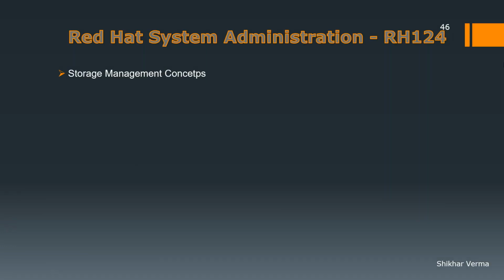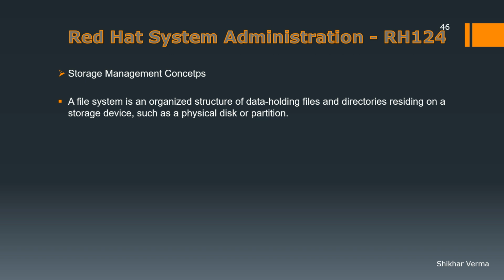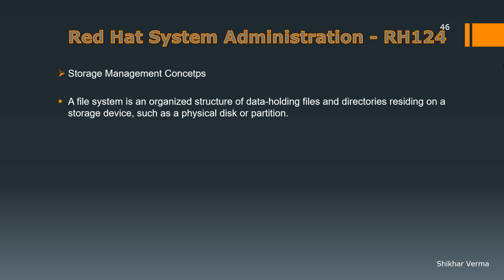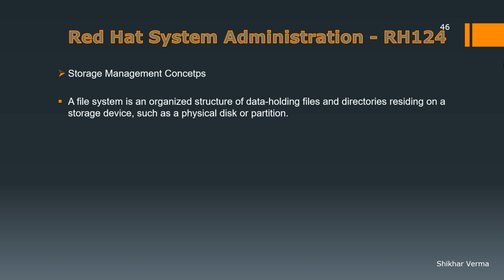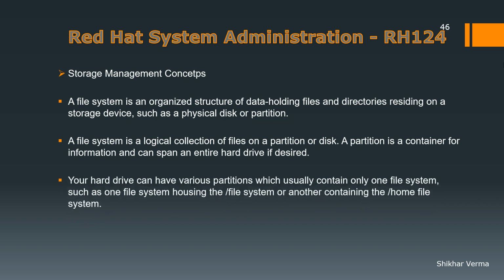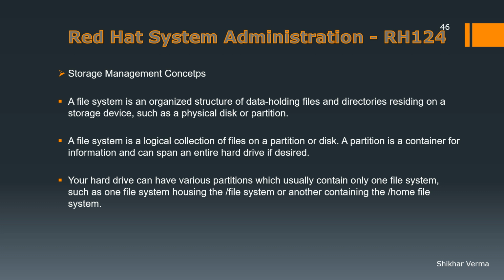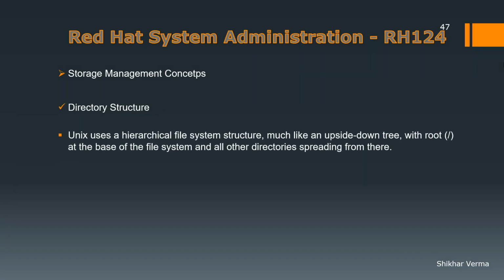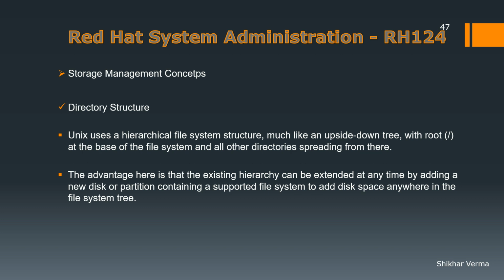The Linux File System - Learn Linux Free - Lecture 1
Storage Management Concepts

A file system is an organized structure of data-holding files and directories residing on a storage device, such as a physical disk or partition.

A file system is a logical collection of files on a partition or disk. A partition is a container for information and can span an entire hard drive if desired.

Your hard drive can have various partitions which usually contain only one file system, such as one file system housing the /file system or another containing the /home file system.